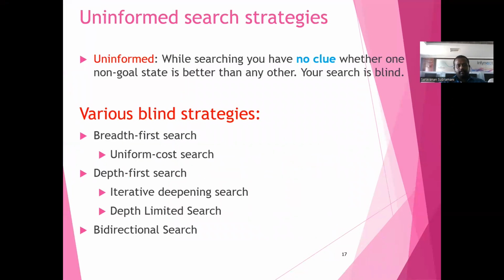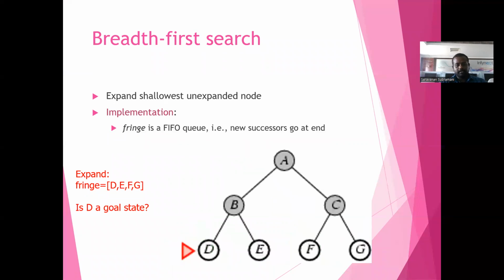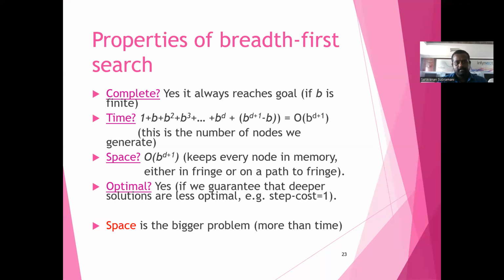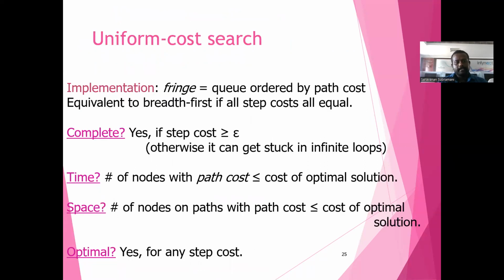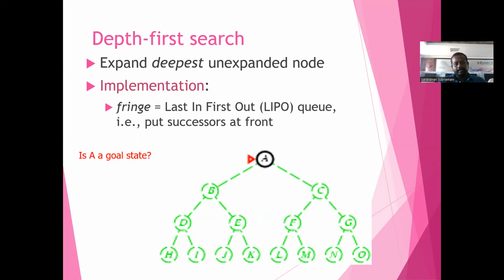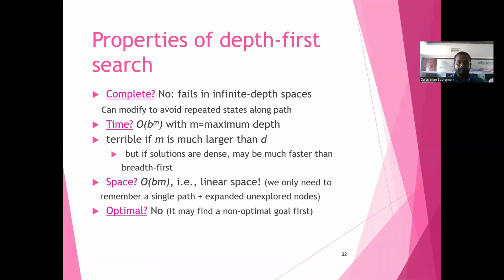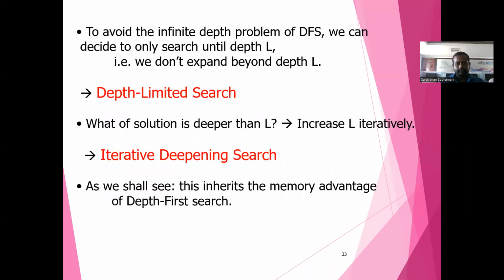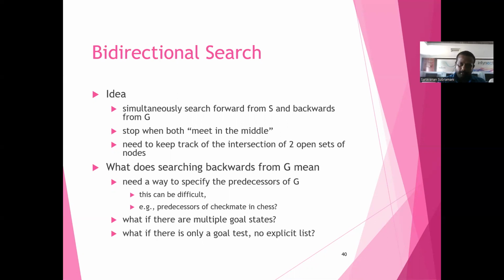Computational Intelligence - Unit 1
Computational Intelligence